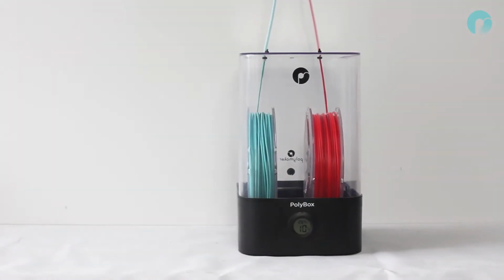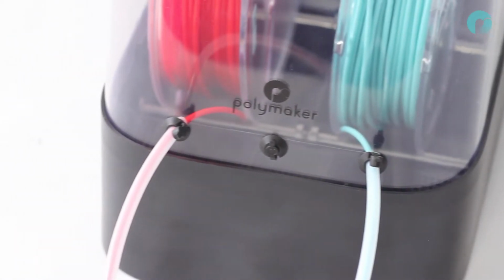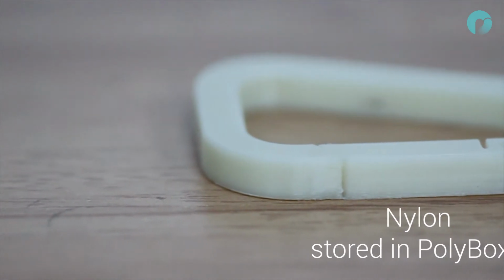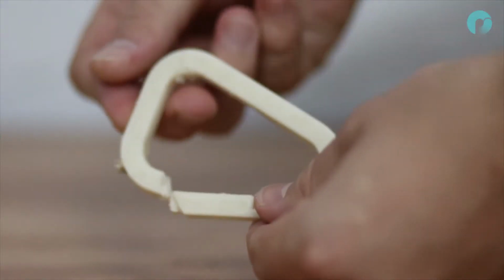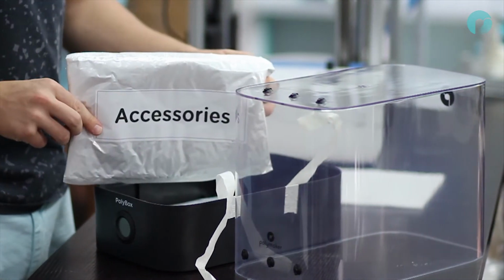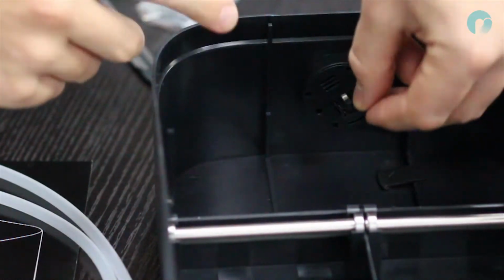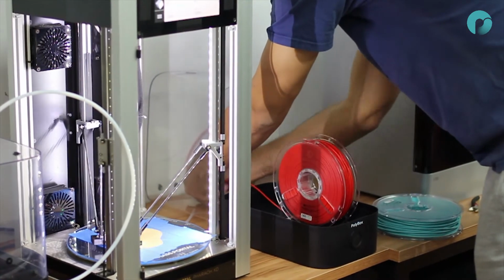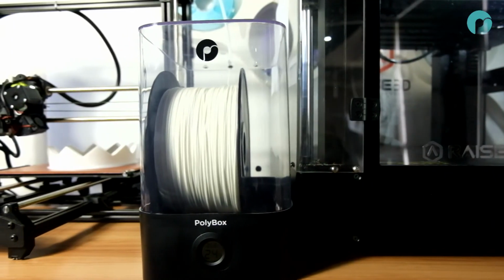PolyMaker PolyBox™ - Filament Storage Box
PolyBox™是一種3D線材儲物盒，
可讓您在其最佳列印環境中存儲3D線材，同時仍可以使用它們進行打印。 PolyBox™可以同時容納兩個1kg的線軸或一個3kg的線軸，並兼容1.75mm和2.85mm的線徑。